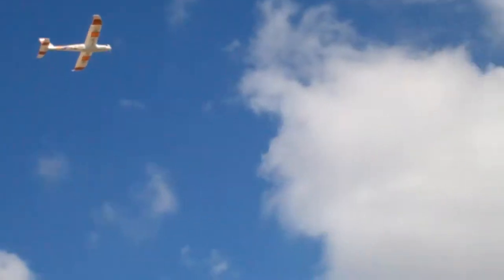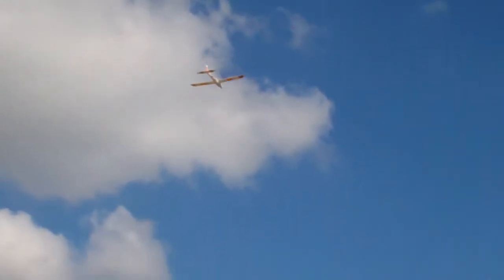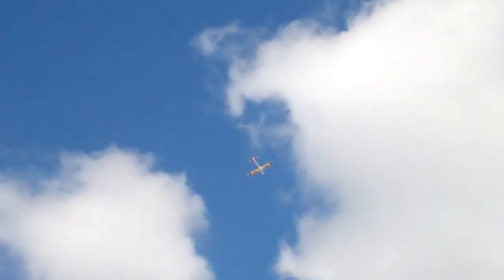Charlies Walrus Glider Awsome Flight and Landing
Flying Walrus for first time after correcting the CG